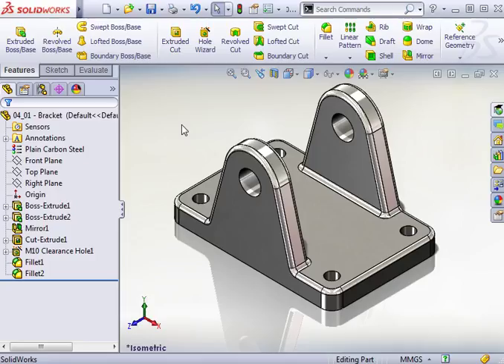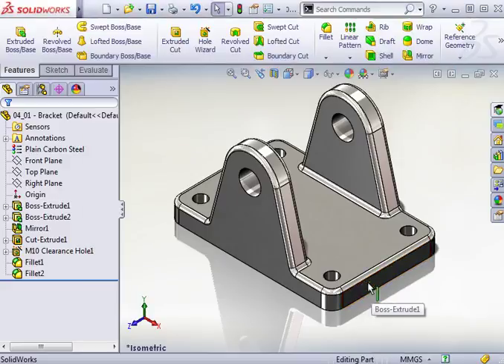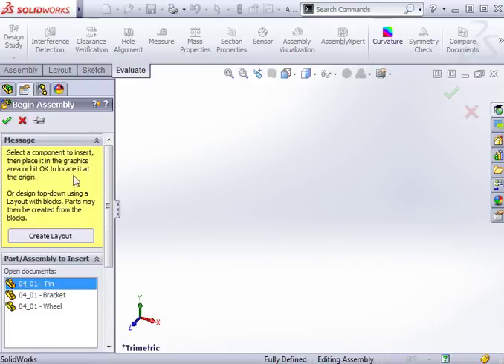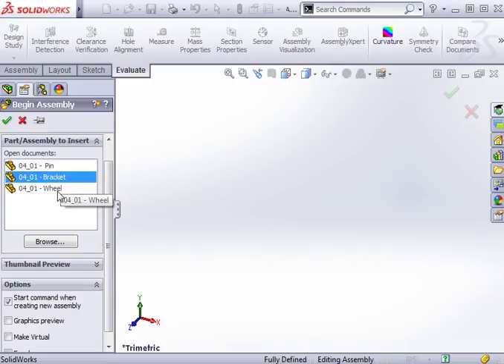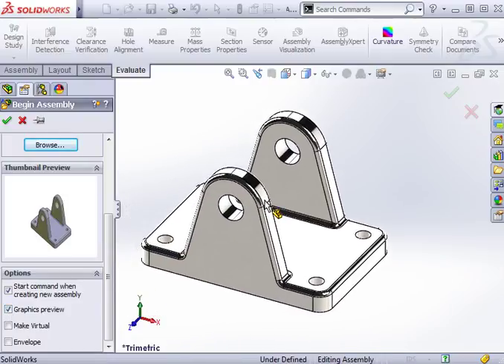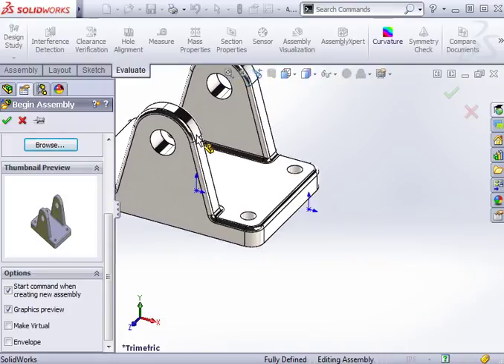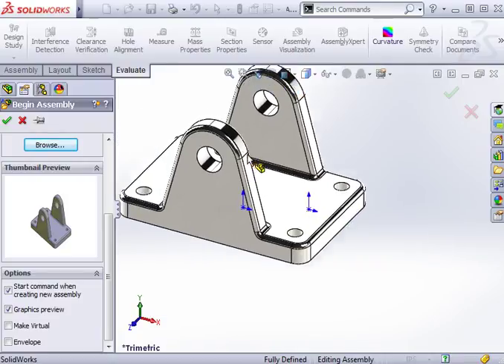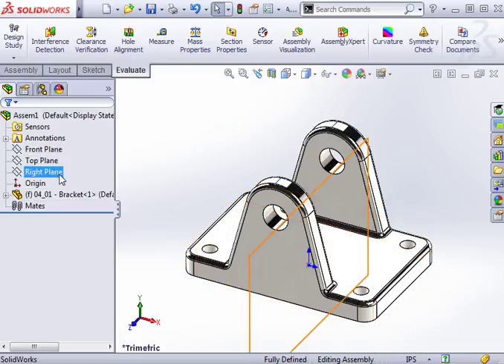05 Assemblies 02 Starting an Assembly